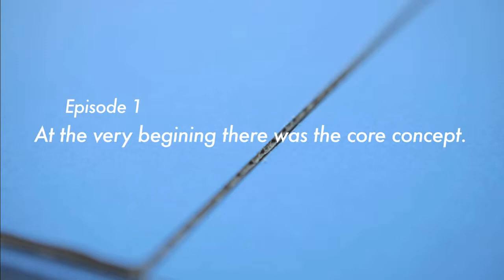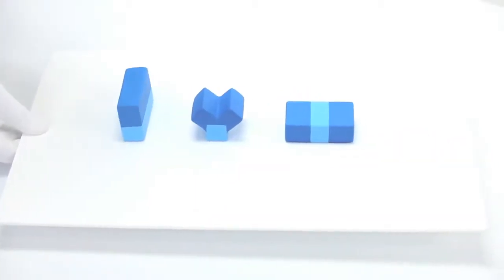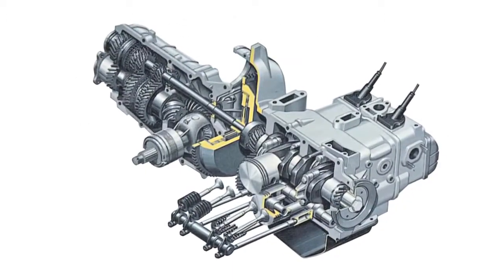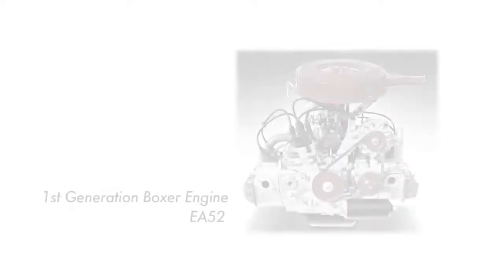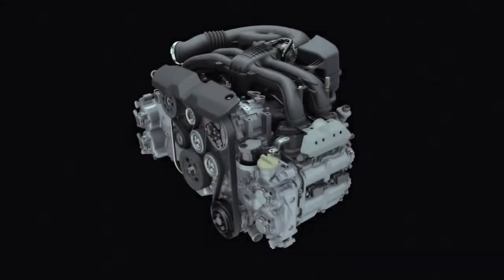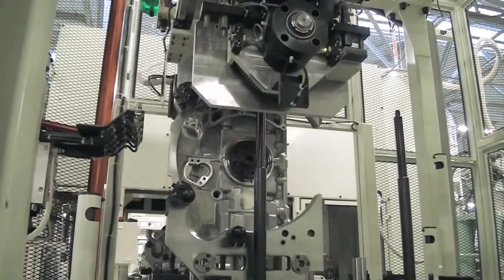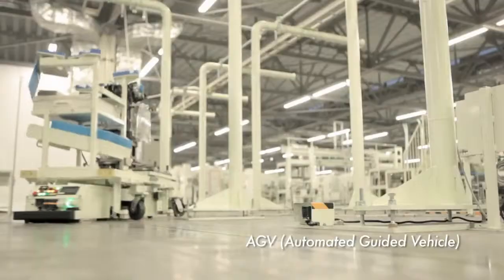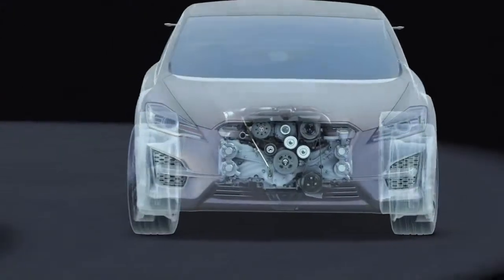SUBARU Subaru Core Technology Movie Episode 1 The Boxer En